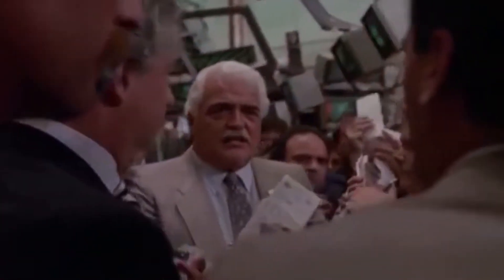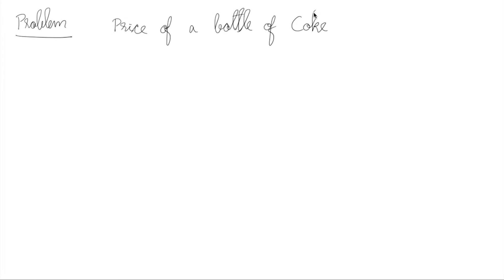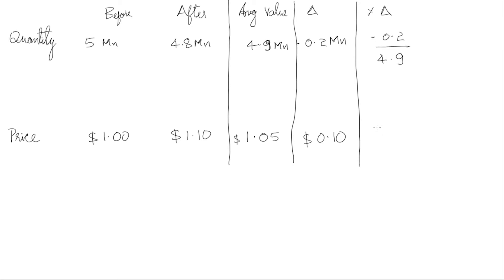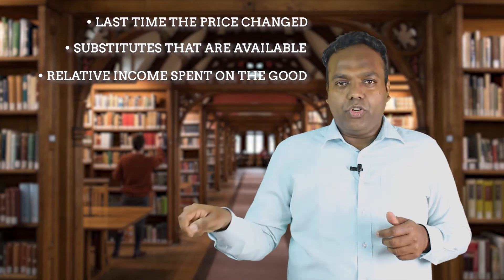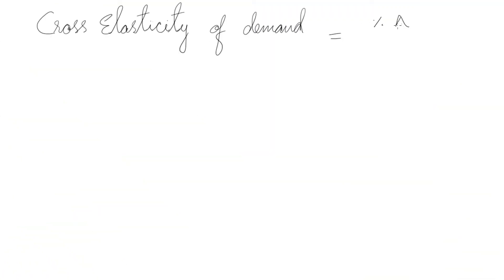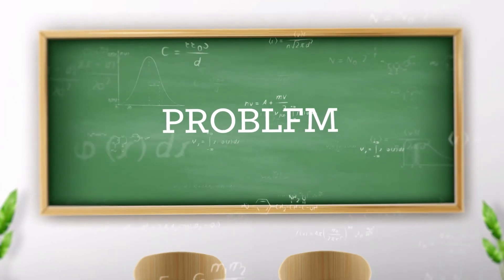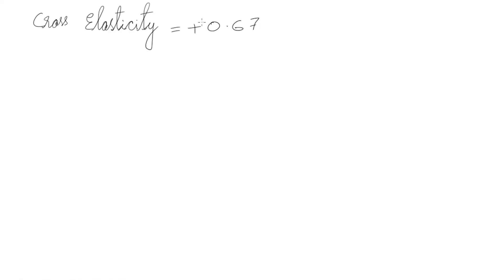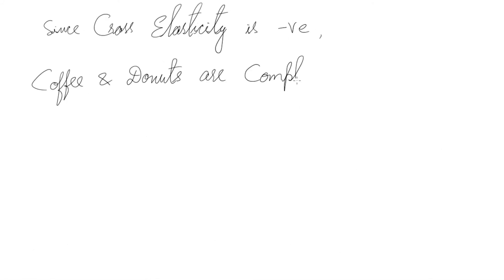Elasticity and Cross Elasticity of Demand with Joey, Chandler and Ross